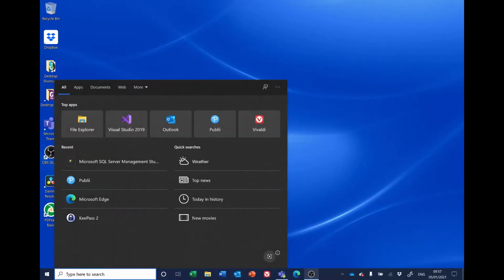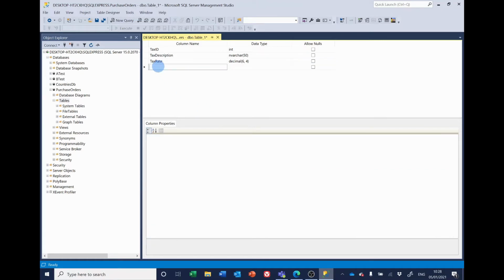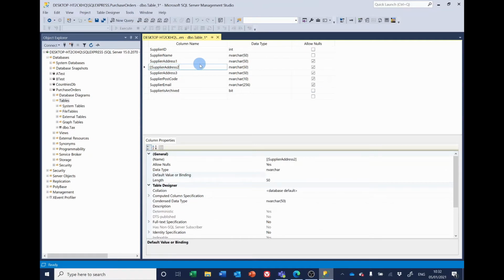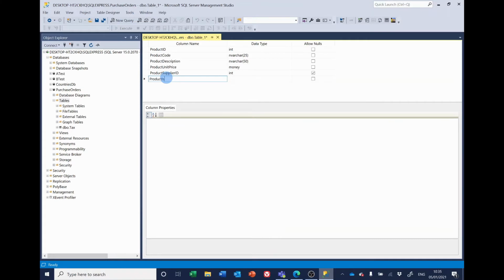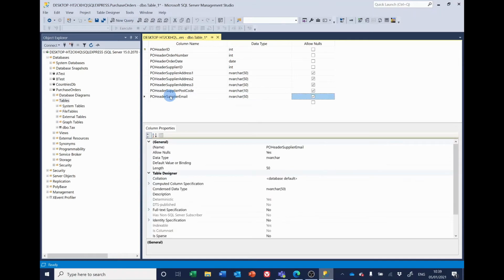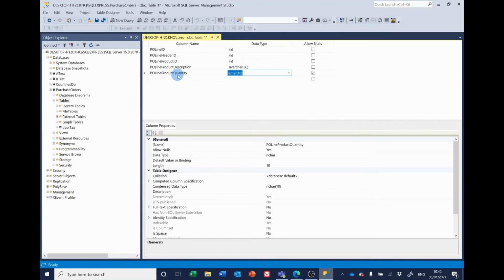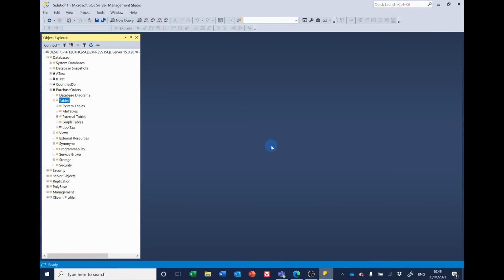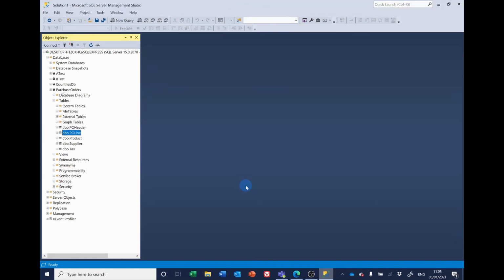Adding SQL database and tables - Blazor Purchase Orders - Part 2 - long version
A C# project using Blazor to create a simple Purchase Order System, incorporating Syncfusion controls and using Dapper to link to a SQL database.  This video describes how to add the SQL database, and having added the database shows how to add the tables manually.  Alternatively see the short version of Part 2, which describes how to add the tables using a SQL script downloaded from the blazorcode.uk website, link shown below.